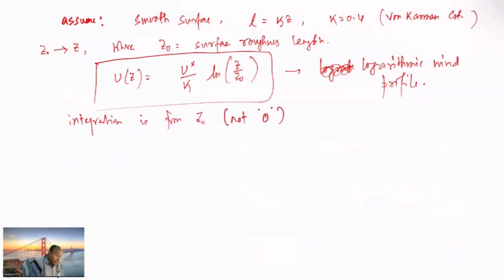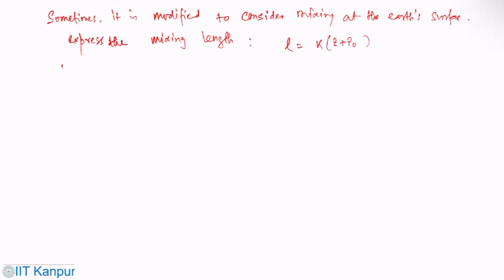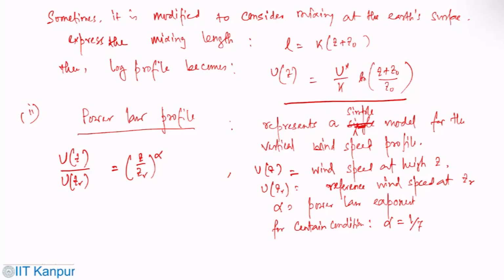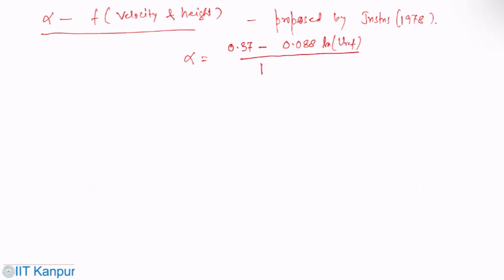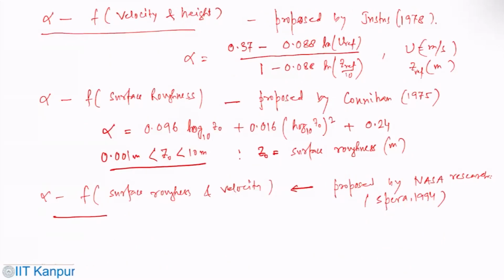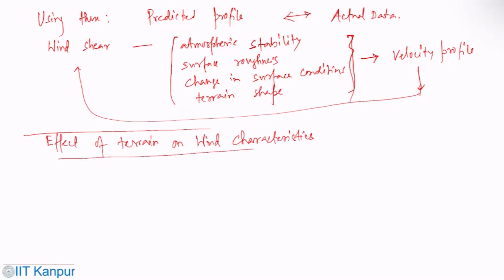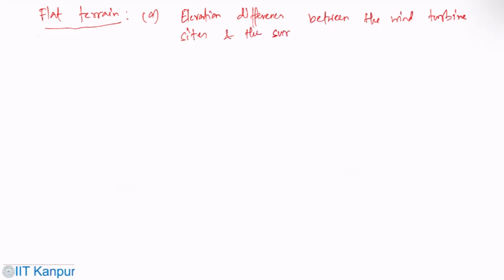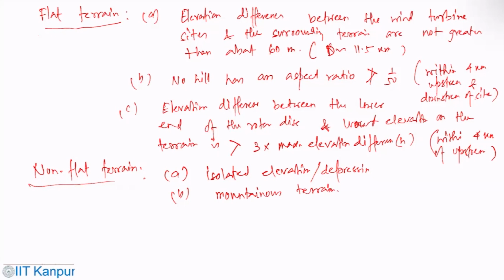Lecture 17: Wind Velocity profile